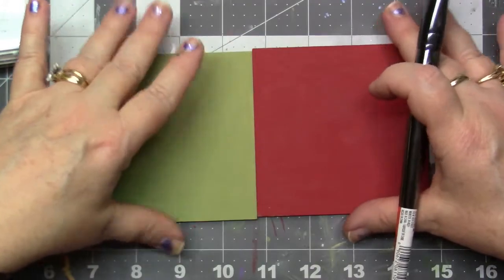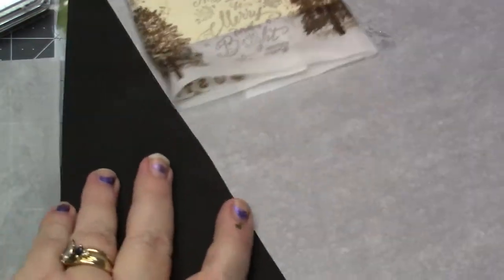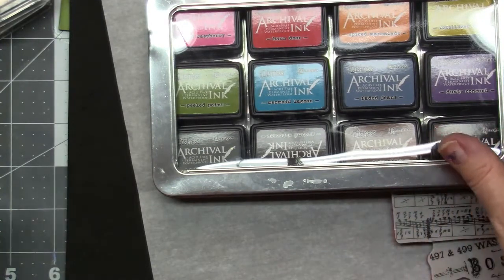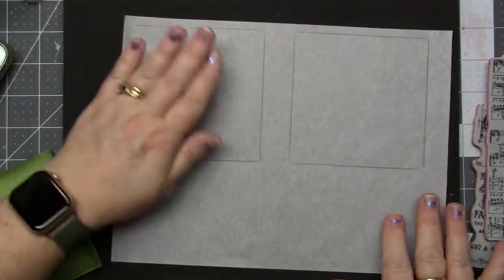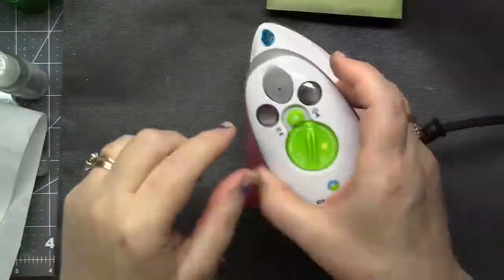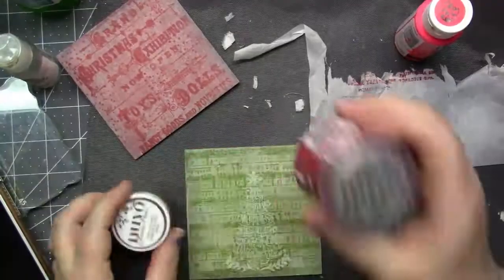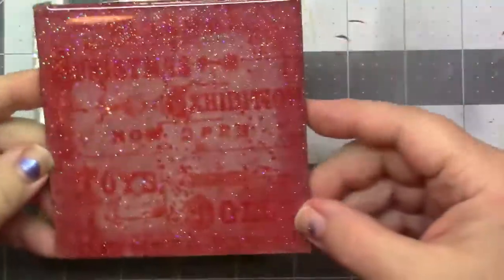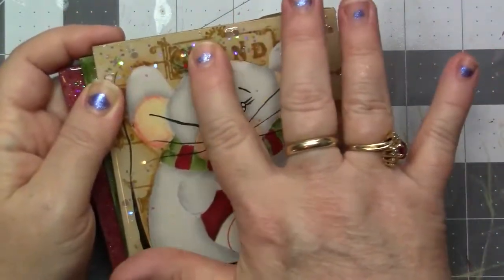Wrinkle Free Decoupage Coasters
I saw this cool technique to keep tissue paper from wrinkling, so I decided to give it a try. I then made them into coasters using resin. Check it out!